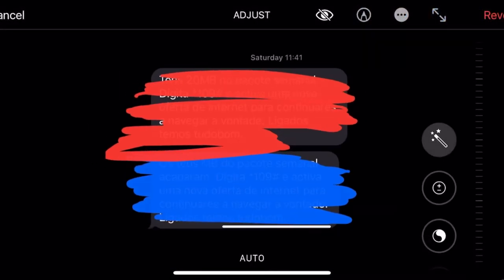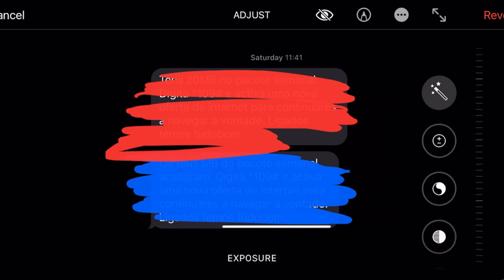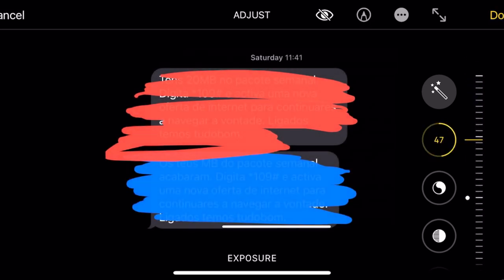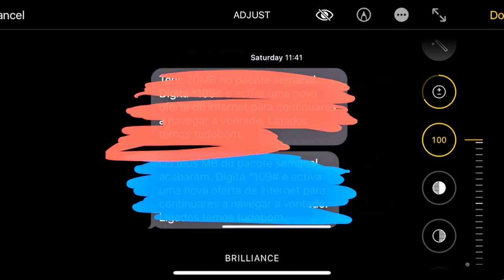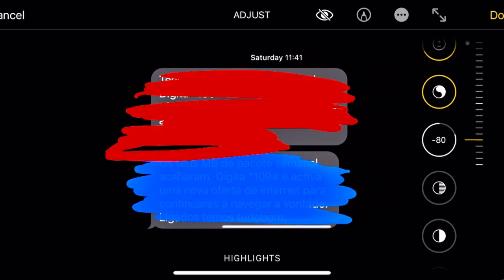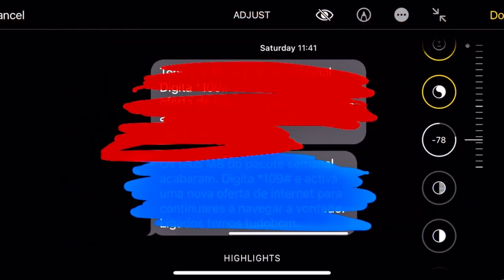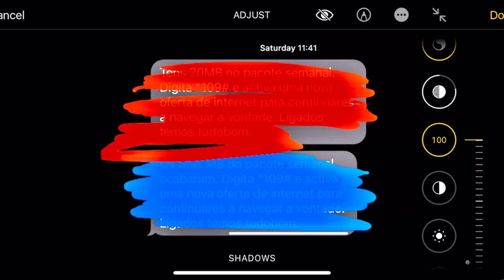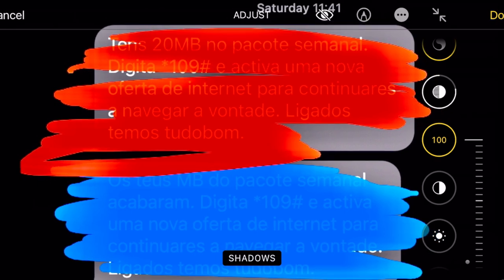How to a Unhide painted screenshot text on WhatsApp Instagram Facebook